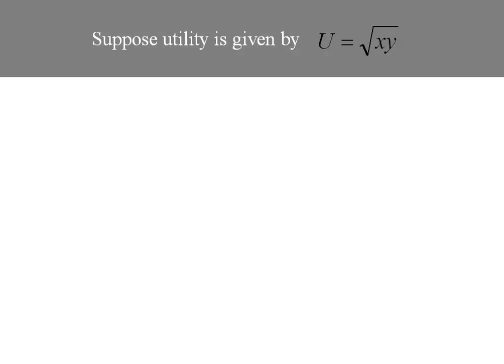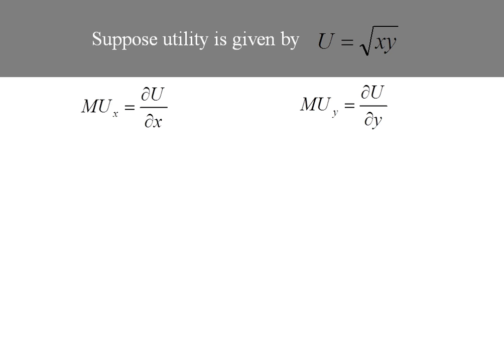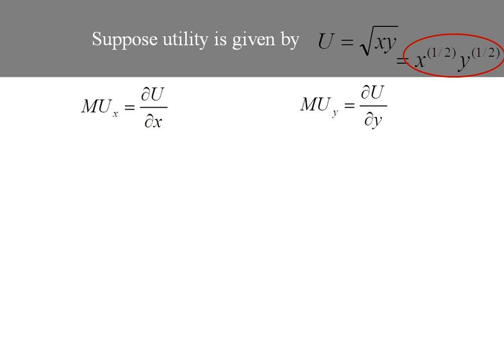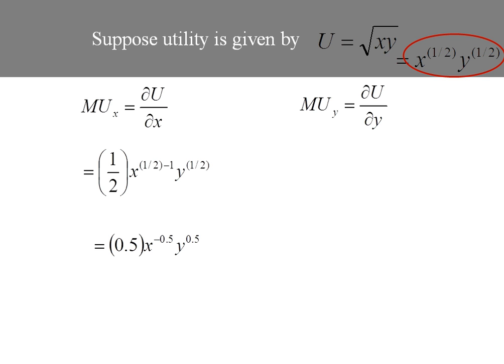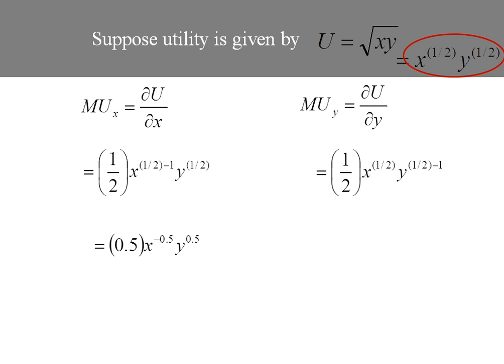Econ - Marginal Utility with 2 goods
marginal utility with 2 goods